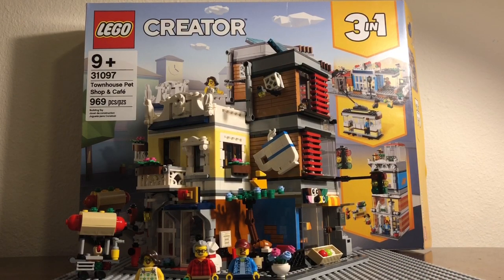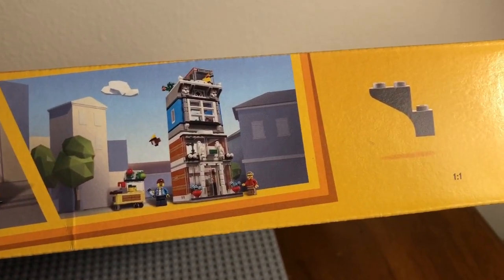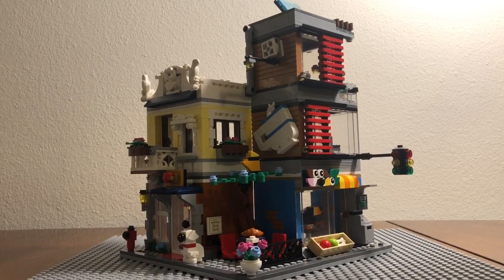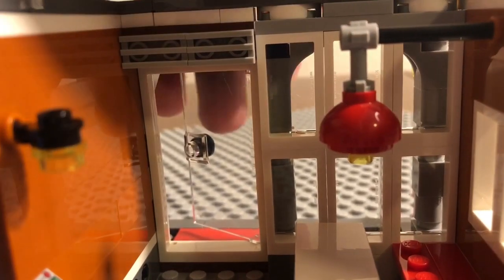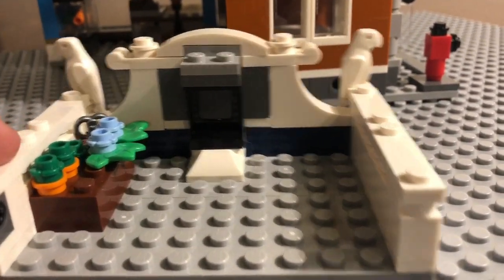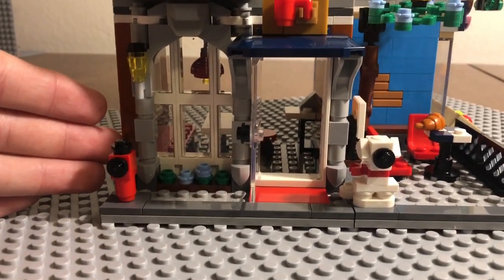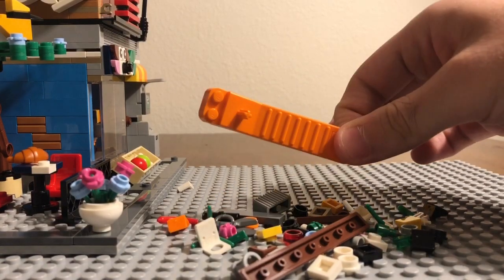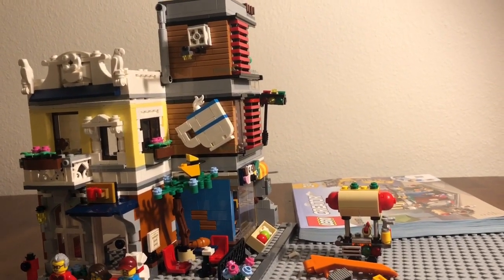LEGO creator 3in1 review!!!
Heyy guys sway here with another video for y’all! This time of the creator townhouse pet shop and cafe!! If you like what you see!!